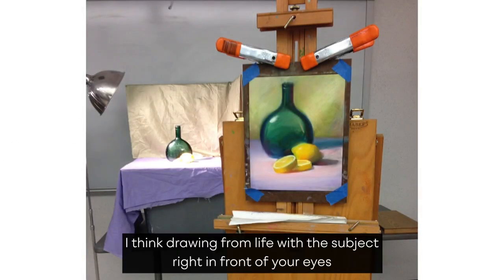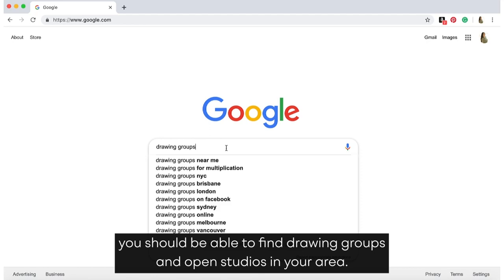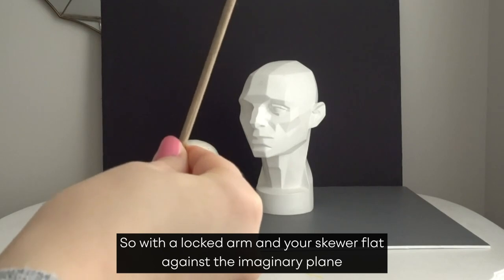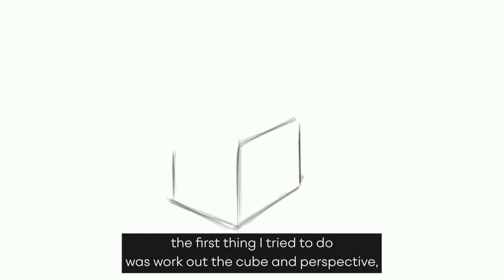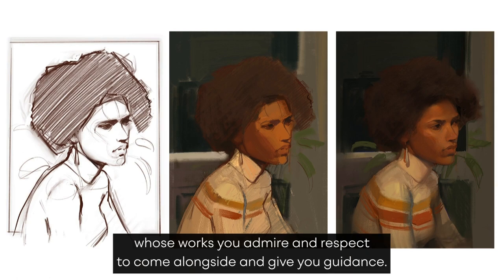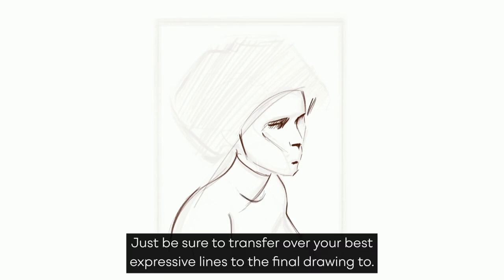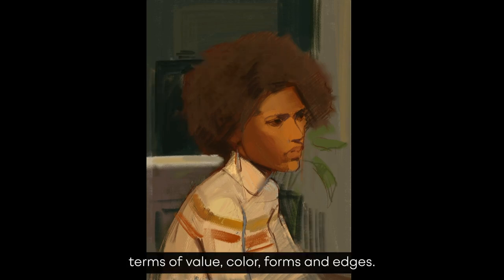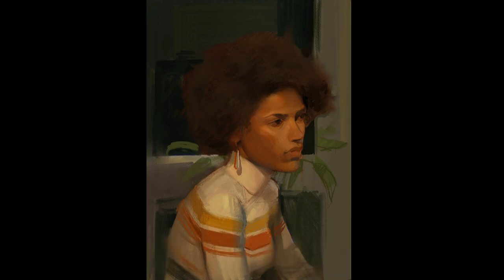Drawing Tutorial: How to Draw From Still Life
In this tutorial learn with professional artist Gabrielle Brickey how to draw from still life. Gabrielle will go through the benefits of drawing from still life and how we can improve our still life process.

00:00 Value of still life
01:00 Practice opportunities
02:00 Exercise example
03:00 Drawing run through
05:30 Colour study
06:30 Comparing & contrasting